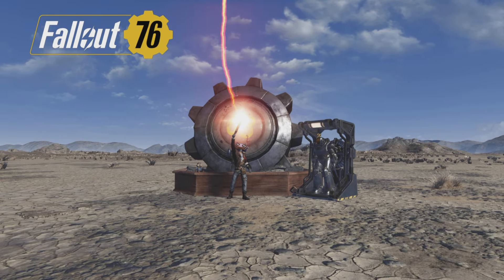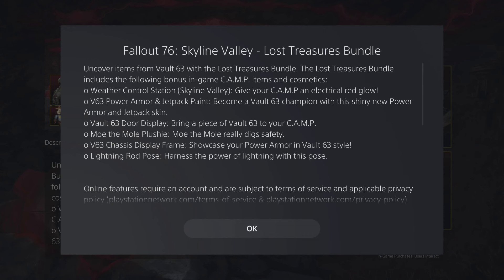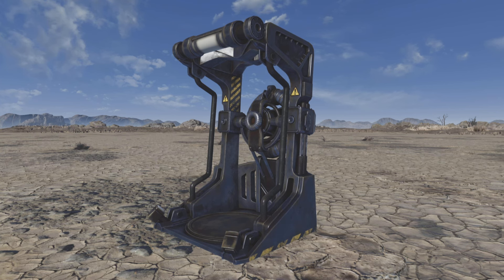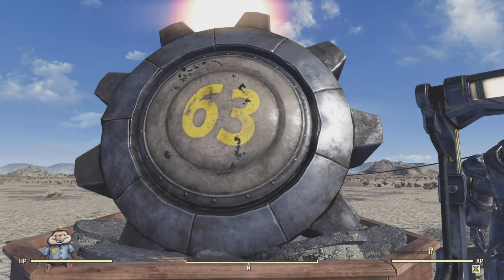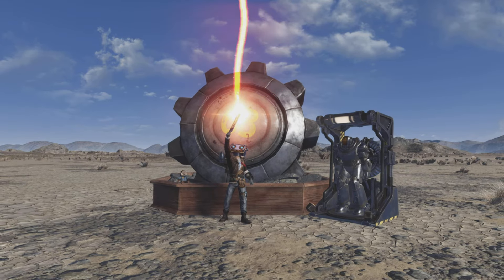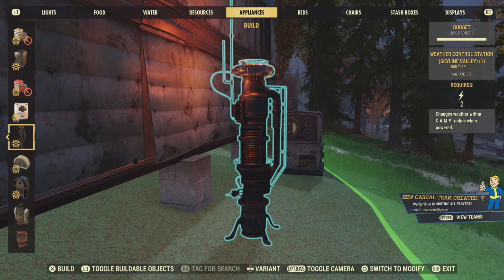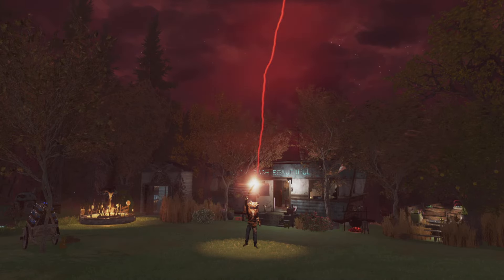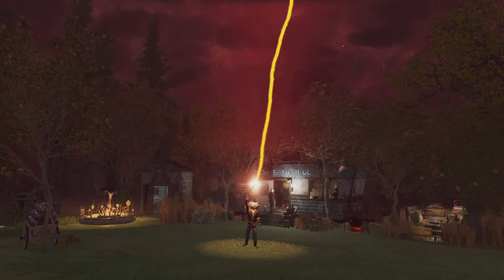Fallout 76| Lost Treasures Bundle!?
On sale. Was it worth it? The emote alone was worth it!